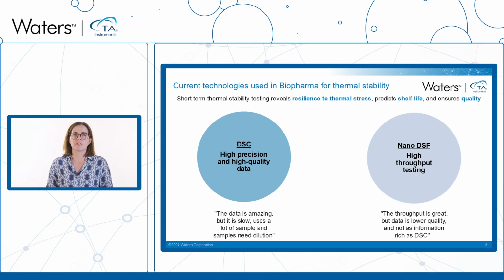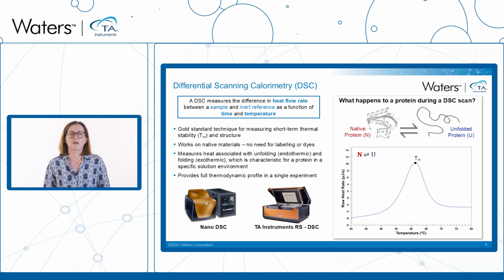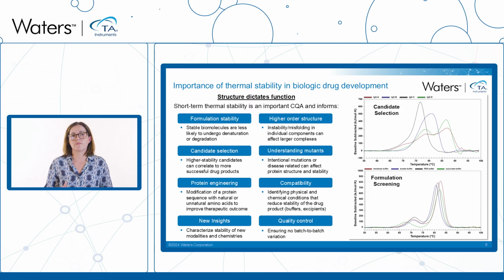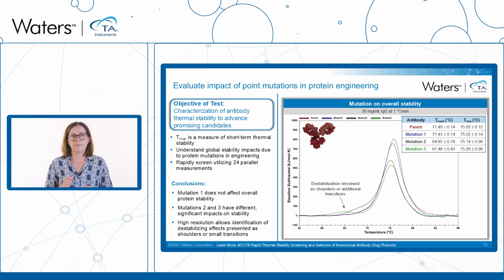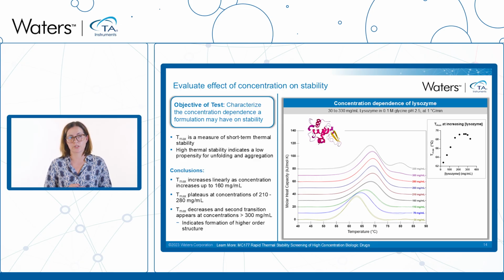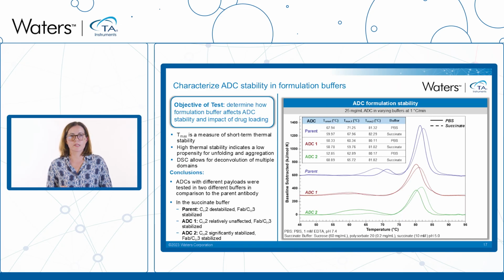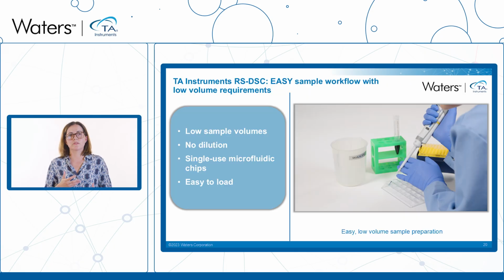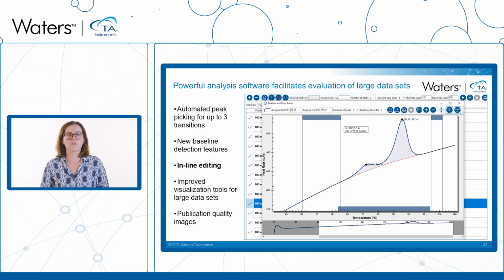Accelerate Your Research with High-Throughput DSC: Introducing the Rapid Screening-DSC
Thermal stability is a leading indicator of overall clinical success of biologic drug products, and DSC (differential scanning calorimetry) is a primary tool used to characterize the effect of the solution environment on protein stability. The TA Instruments RS-DSC (Rapid Screening-Differential Scanning Calorimeter) is geared towards the biopharmaceutical industry with low volume, high concentration samples and offers a new dimension in DSC technology by employing simultaneous sample measurements to allow for significantly improved throughput over traditional microcalorimetric methods.

This presentation illustrates the applications of short-term thermal stability for screening of buffers and protein sequence modifications in antibody drug product development and concentration effects on duplex formation for antisense oligonucleotides (ASO). New data on high concentration protein samples demonstrates concentration dependence on thermal stability resulting from changes in the solution environment differentially affecting stability as protein concentration increases. To rapidly uncover the effects of concentration dependence, the TA Instruments RS-DSC allows for direct analysis of formulation strength biologic drug products.

Viviana Costa earned her master’s degree in chemical engineering from the University of Coimbra, Portugal and her Ph.D. in Chemistry from Texas Christian University, Fort Worth, Texas. Dr. Costa joined TA instruments in 2023 as an Applications Scientist, based in Lindon, Utah. She supports the microcalorimetry product line and related applications.